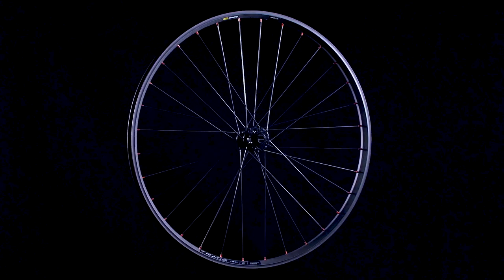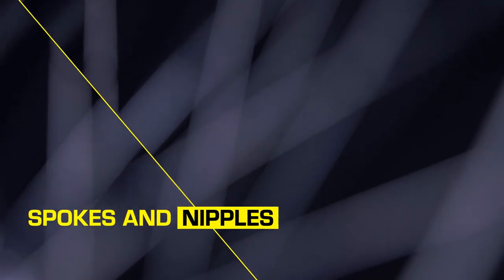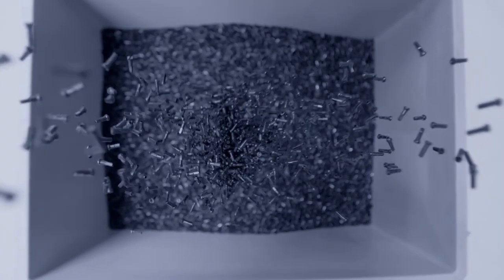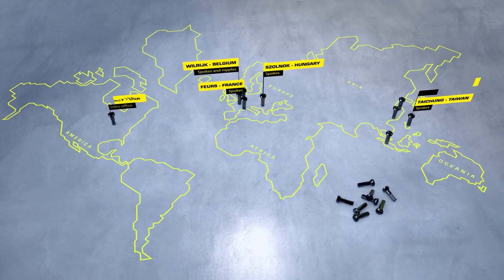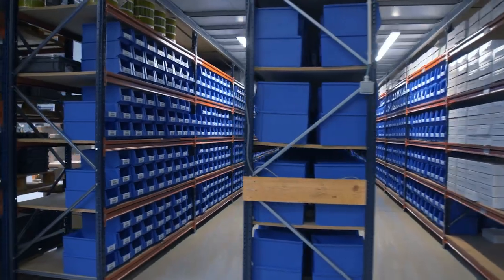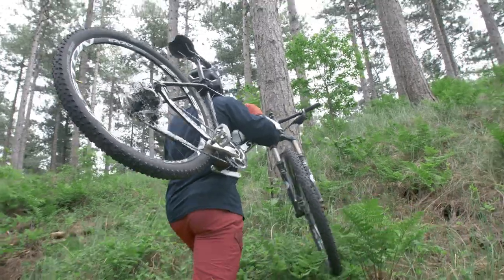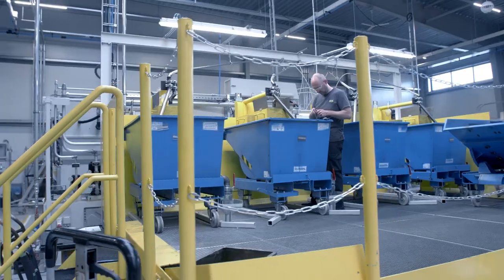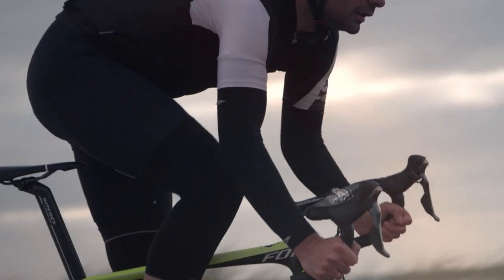Sapim Corporate Movie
Sapim corporate movie (2018)